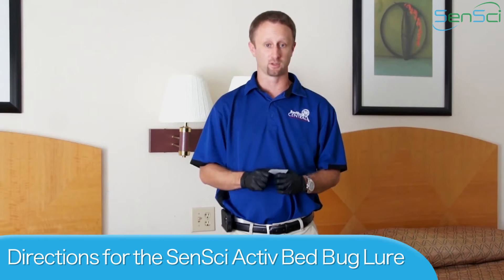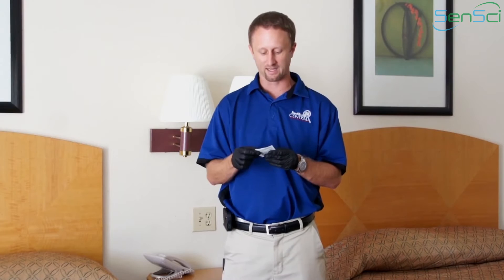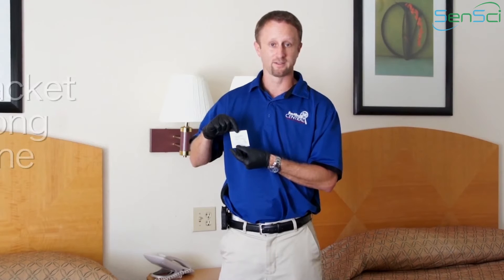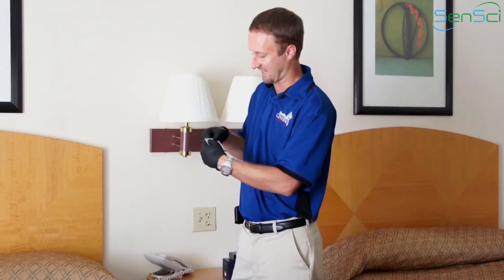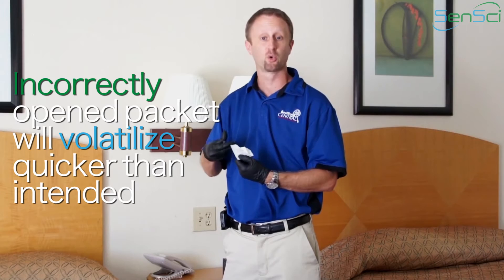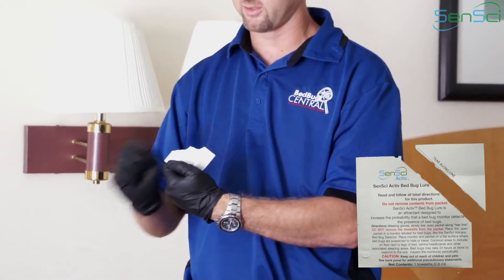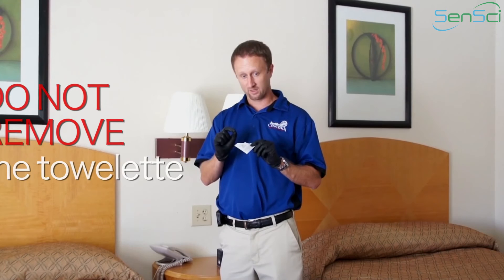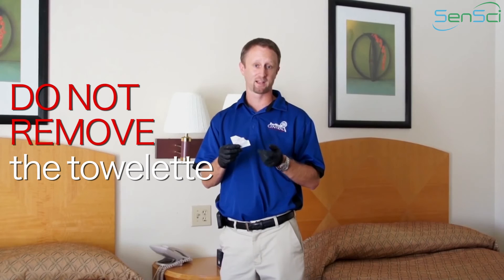SenSci Activ Bed Bug Lure Directions for Use